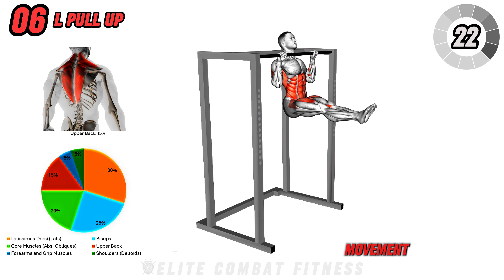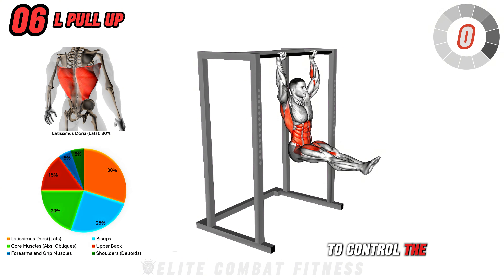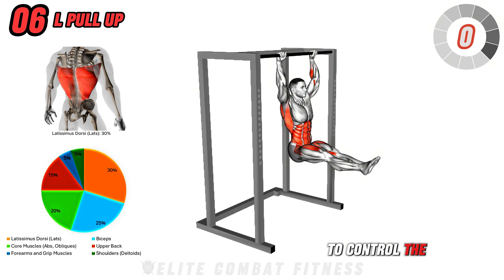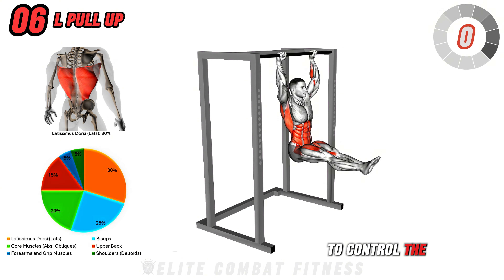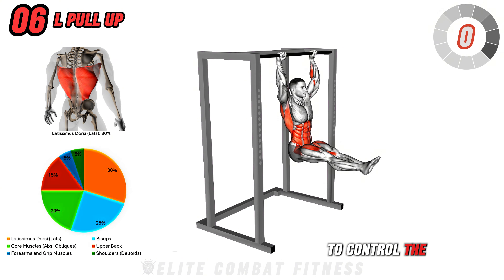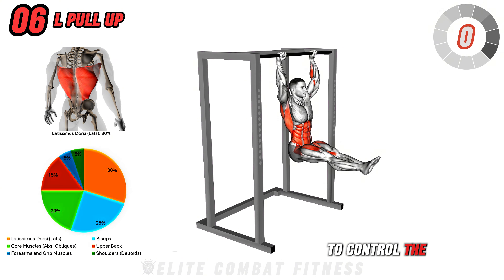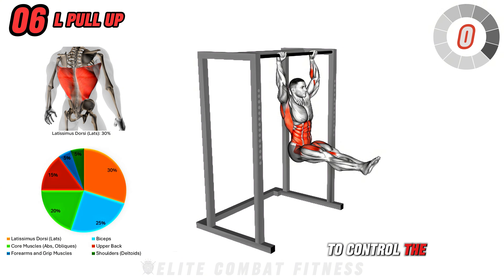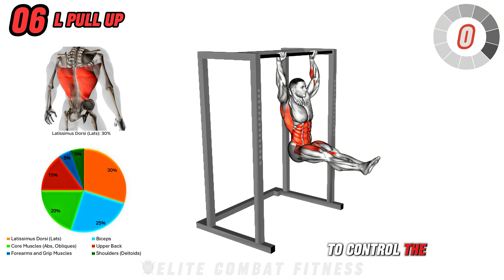Maximise Your Gains: 10-Minute Full Body Ultra-Efficient Workout for Muscle Mass!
Title: "Maximise Your Gains: 10-Minute Full Body Ultra-Efficient Workout for Muscle Mass!"

Timeline/Chapters:
00:00 - 00:22 - Introduction
00:22 - 01:19 - Barbell Olympic Squat
01:19 - 02:16 - Dumbbell Straight Legs Deadlift
02:16 - 03:13 - Kettlebell Swing to Goblet Squat
03:13 - 04:10 - Dumbbell Deep Push Up and Renegade Row
04:10 - 05:07 - Dumbbell Devils Press
05:07 - 06:04 - L Pull Up
06:04 - 07:01 - Dumbbell Squeeze Bench Press
07:01 - 07:58 - Dumbbell Walking Lunges
07:58 - 08:55 - Kettlebell One Arm Swing
08:55 - 09:52 - Dumbbell Plank Row
09:52 - 10:48 - Cool Down/Outro

Video Description:

Looking to maximize your muscle gains in the shortest time possible? "Maximise Your Gains: 10-Minute Full Body Ultra-Efficient Workout for Muscle Mass!" is your go-to workout designed to target every major muscle group in just 10 minutes. With a combination of barbell, dumbbell, and kettlebell exercises, this workout ensures full-body engagement, helping you build muscle mass and strength quickly and efficiently. Whether you're short on time or want to ramp up your intensity, this workout is designed to deliver maximum results with ultra-efficiency.

This routine features powerhouse moves like the Barbell Olympic Squat, which targets the legs and glutes, and the Dumbbell Deep Push Up and Renegade Row, which builds upper body strength and core stability. Incorporating exercises like the Kettlebell Swing to Goblet Squat and the Dumbbell Devils Press, you’ll also increase your cardio endurance while building serious muscle. Ready to take your fitness game to the next level? Let’s go!

🔊 Features:
📄 Subtitles: Easily follow along with on-screen instructions and tips to ensure you’re performing each exercise safely and effectively.
🎙️ Expert Voiceover: Receive professional, step-by-step guidance through each exercise, helping you stay motivated and perfect your technique.
📊 Pie Chart: Visualize which muscles are being activated during each exercise to better understand your workout's impact.
💡 X-ray Animations: Clear, detailed animations show you which muscles are being targeted during each move for improved muscle-mind connection.

Exercise Descriptions:

Barbell Olympic Squat: Targets the quads, hamstrings, and glutes, building strength and size in the lower body.
Dumbbell Straight Legs Deadlift: Focuses on the hamstrings, glutes, and lower back, improving flexibility and strength.
Kettlebell Swing to Goblet Squat: Combines cardio and strength, engaging the legs, glutes, core, and upper body.
Dumbbell Deep Push Up and Renegade Row: Works the chest, shoulders, triceps, and core while improving upper body strength and stability.
Dumbbell Devils Press: A full-body movement that builds strength, endurance, and power, engaging the shoulders, legs, and core.
L Pull Up: Targets the upper body muscles (lats, biceps, and shoulders) while engaging the core for additional abdominal strength.
Dumbbell Squeeze Bench Press: Strengthens the chest, shoulders, and triceps, with added focus on muscle contraction.
Dumbbell Walking Lunges: A dynamic lower body exercise that works the quads, hamstrings, glutes, and core for improved balance and stability.
Kettlebell One Arm Swing: Builds explosive power in the hips, legs, and shoulders while improving coordination and strength.
Dumbbell Plank Row: Engages the core, shoulders, and back muscles for stability and strength, while also improving posture.
This ultra-efficient workout is perfect for anyone looking to build muscle and burn fat fast. With each exercise targeting different muscle groups, you’ll see full-body improvements in strength, size, and endurance. Follow this routine consistently to accelerate your muscle-building progress and see transformative results in no time.

Full Body Workout, Muscle Mass, Strength Training, Barbell Exercises, Dumbbell Routine, Kettlebell Exercises, Fast Gains, HIIT, Functional Fitness, Leg Day, Upper Body, Core Strength, Arm Workouts, Compound Movements, Powerlifting, High-Intensity Training, Explosive Exercises, Home Workout Routine, Fat Loss